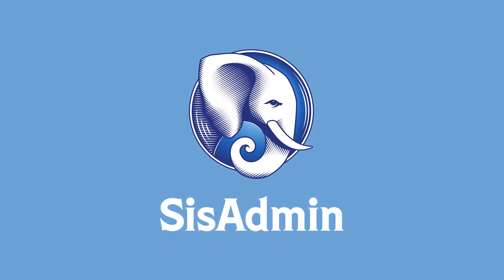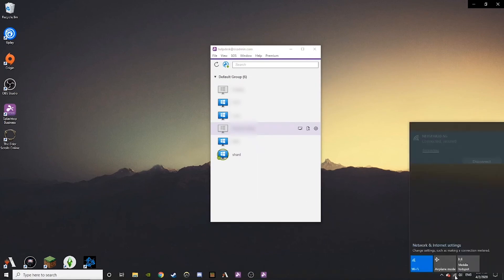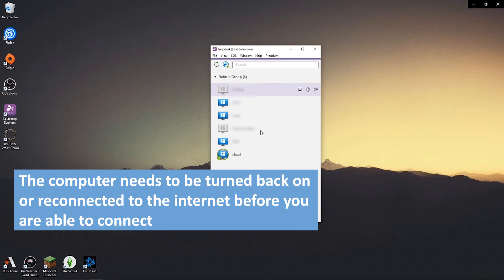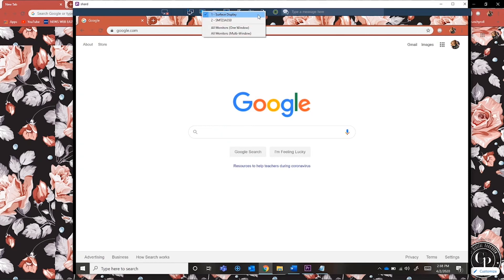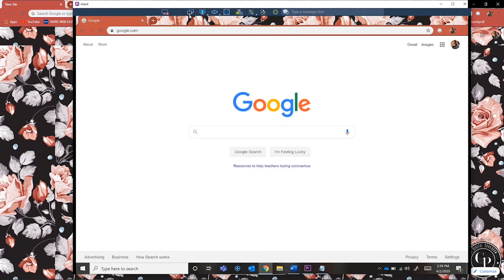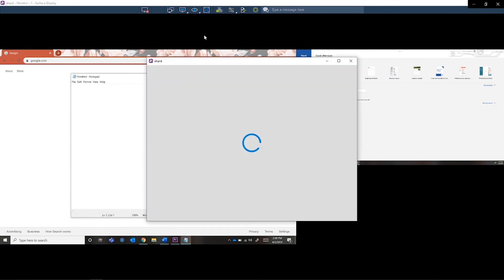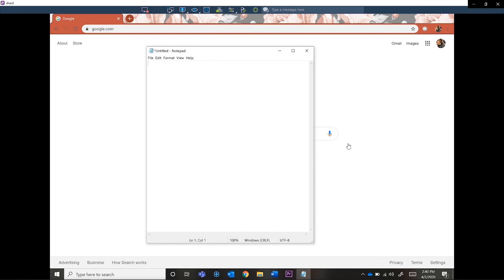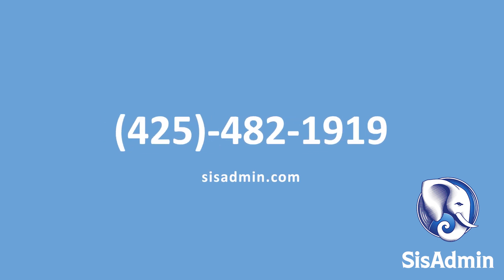Splashtop Episode 2: Troubleshooting connection, display, and audio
Hello! Thank for for taking a moment to learn how you can improve your remote access by using Splashtop. In this video we will be talking about some simple troubleshooting that you can do from home if your remote connection is not working, and show you some key features in Splashtop that will help you to be more effective working remotely. This includes moving your displays or monitors, assessing audio issues, and connection issues. This video will be covering how to do some simple troubleshooting for your remote connection, connecting to the multiple displays on your work computer and fixing audio issues with your remote connection